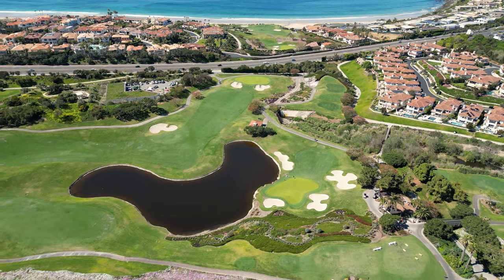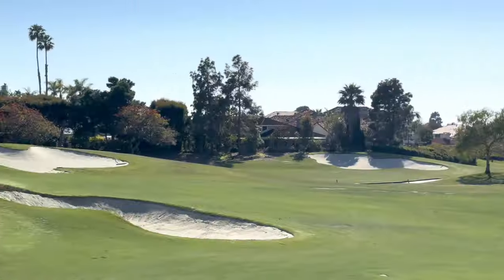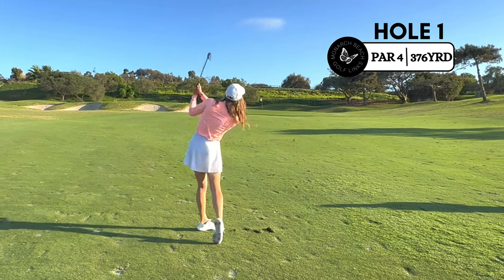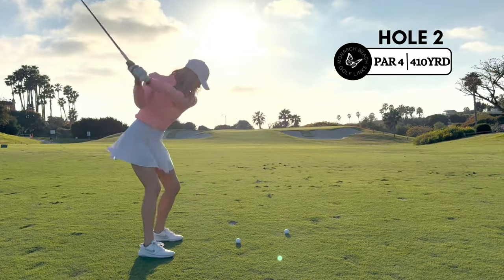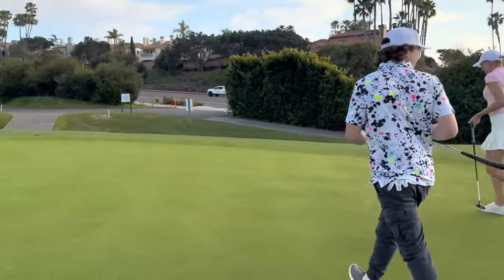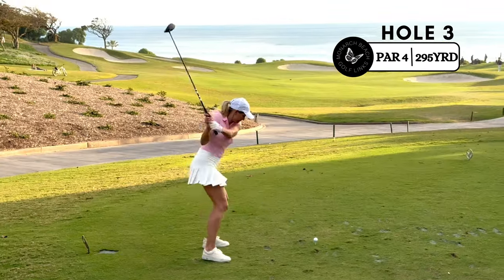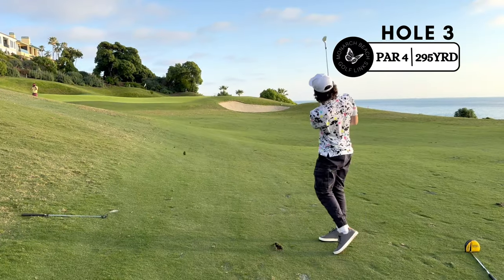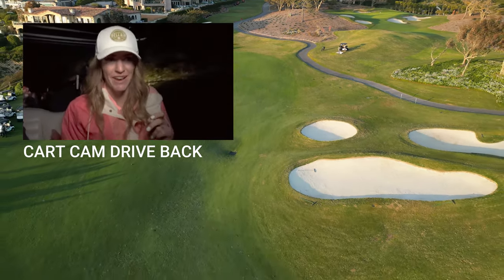Scramble on the SIGNATURE holes at Monarch Beach Golf Links!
I'm still dreaming about this course. My scramble team was so much fun and the course was stunning. I hope you enjoyed seeing holes 1-3 and some of the signature views on the course.